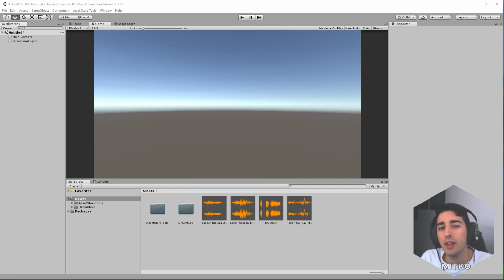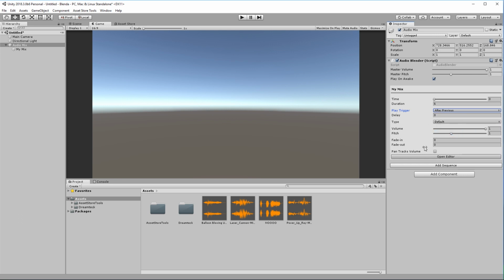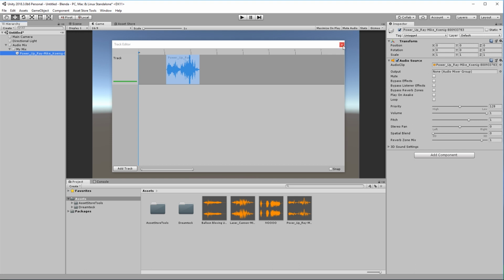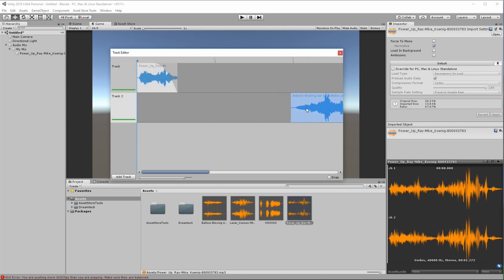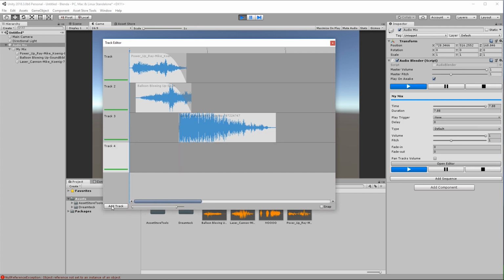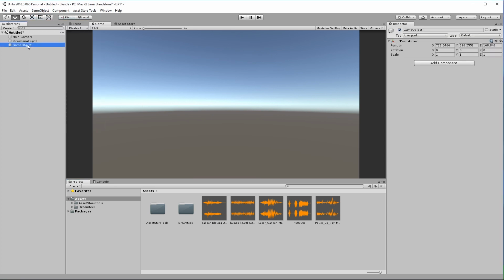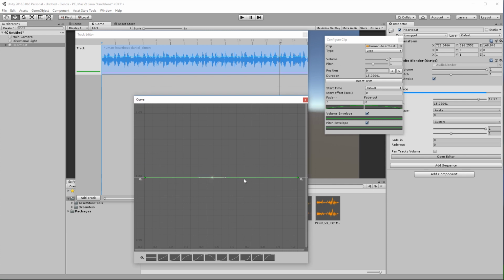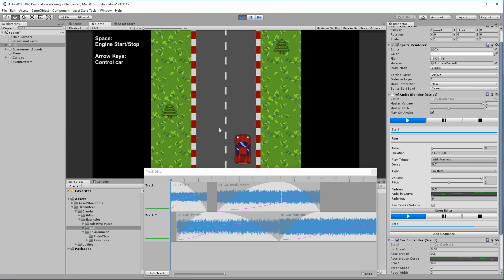Blenda Sound Mixing in Unity - Getting Started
In this video, we show the most important features of Blenda - a sound mixing and management system for Unity. Blenda allows for a modular approach to sound design where complex sound effects can be created from a couple of other sounds. This speeds up the development process and saves memory.